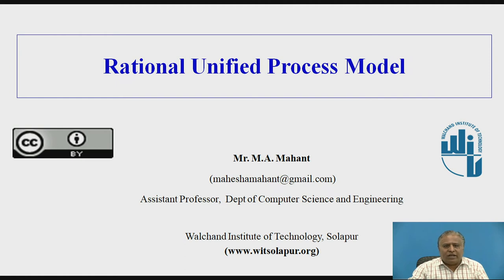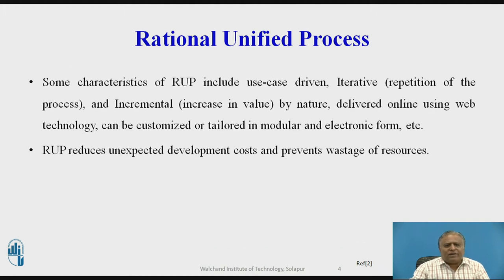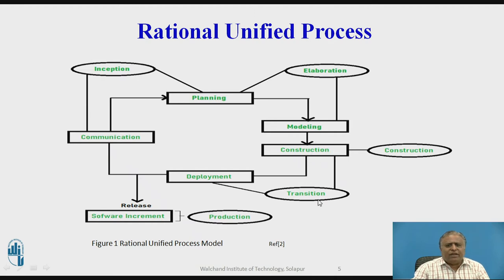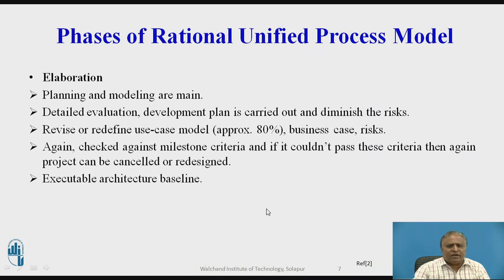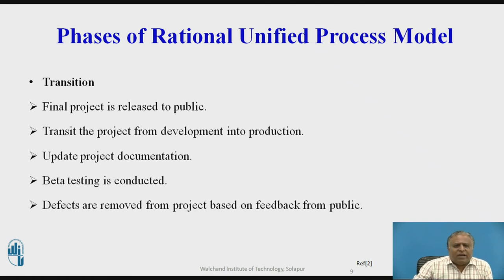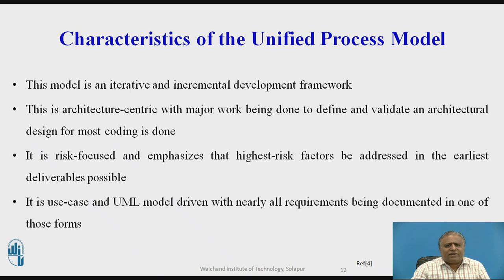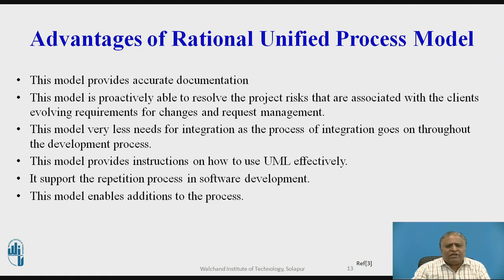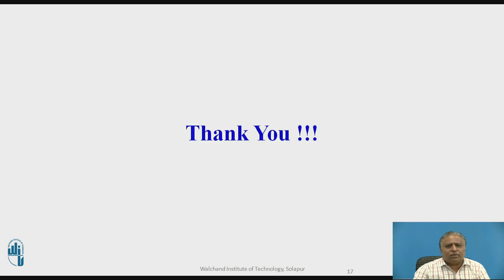Rational Unified Process Model